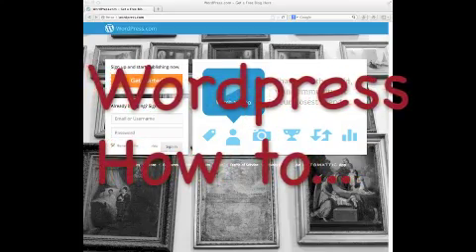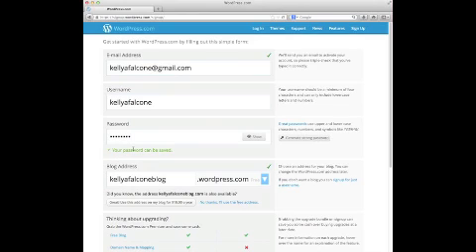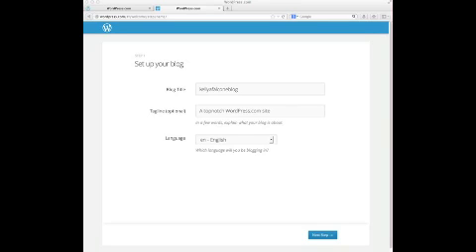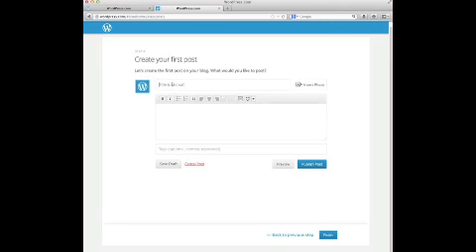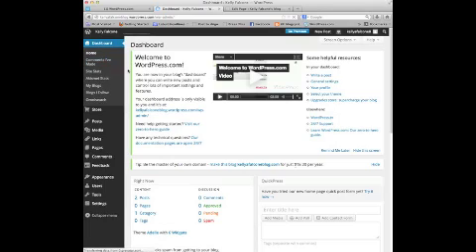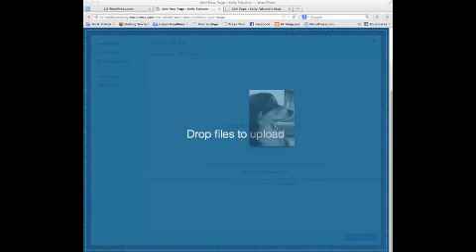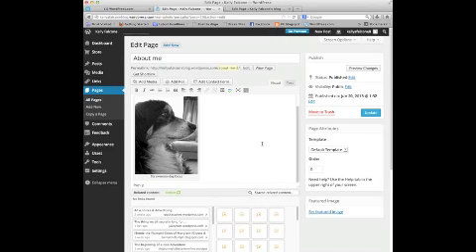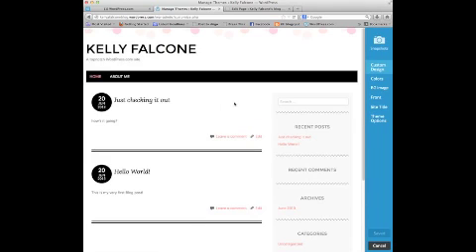Wordpress how to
A quick tutorial for setting up a wordpress.com site